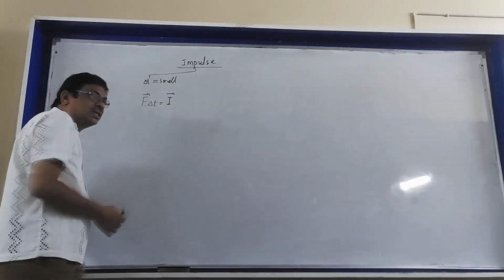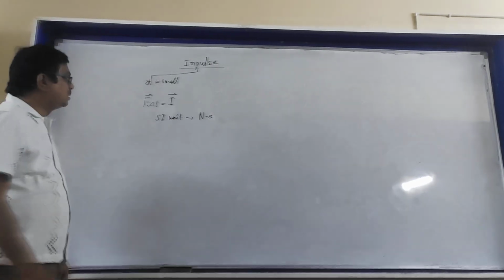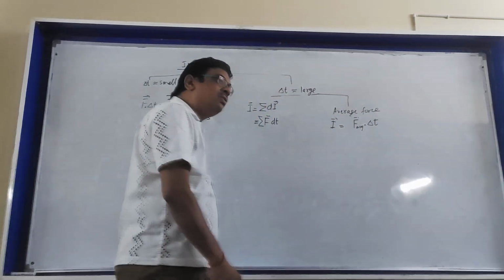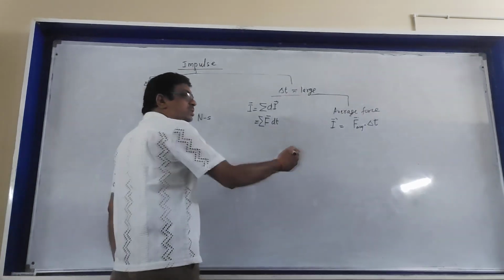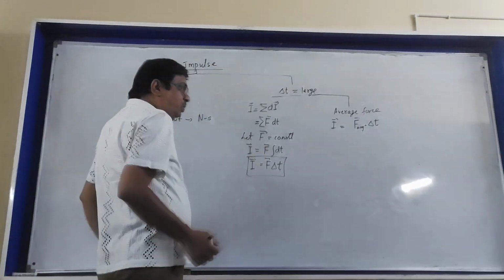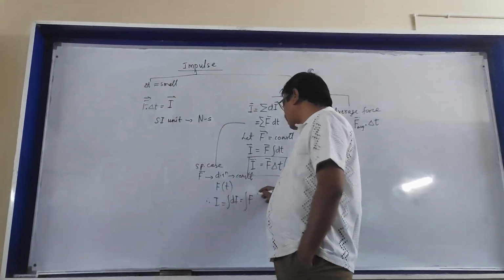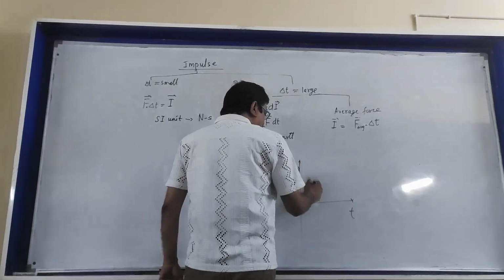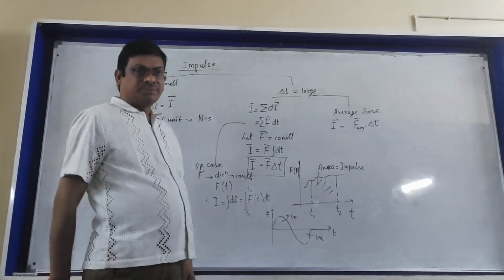June 18, 2025